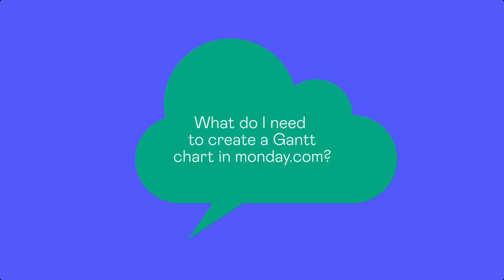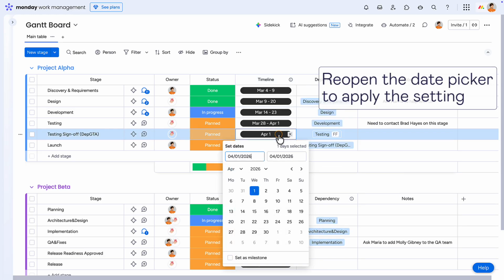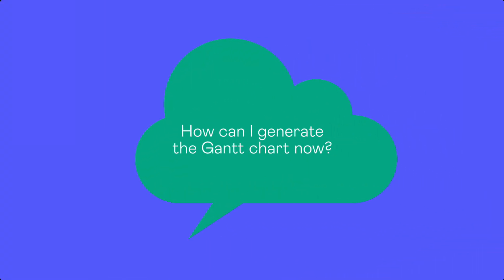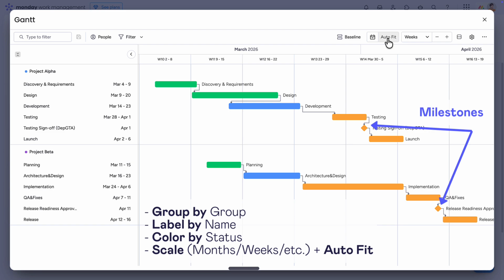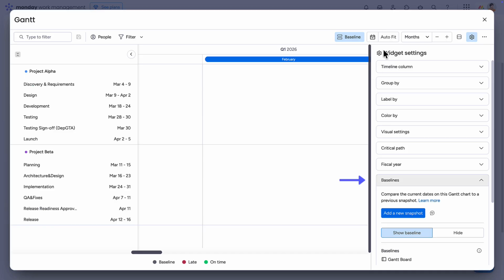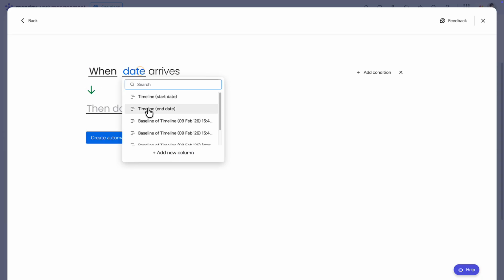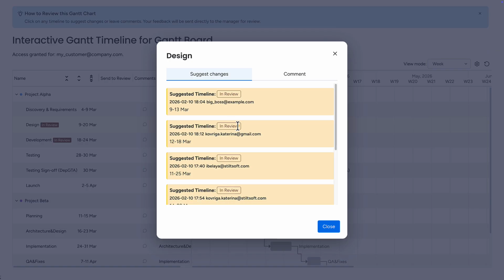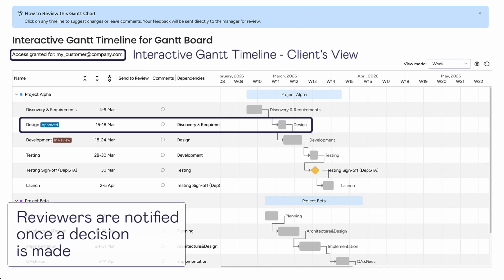How to Build a Gantt Chart in monday.com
In this video, we walk through how to build a clear and reliable Gantt chart in monday.com - step by step.
You’ll learn:
- What you need to create a Gantt chart
- Why Timeline columns work better than single Date columns
- How to use milestones and dependencies
- How to customize your Gantt for better readability
- How to track changes with baselines and automations
- How to review and discuss timelines with clients and stakeholders

Whether you’re planning internal projects or coordinating work with external partners, these tips will help you keep your Gantt chart accurate, flexible, and easy to manage.

If you prefer reading over watching, check out the corresponding blog post